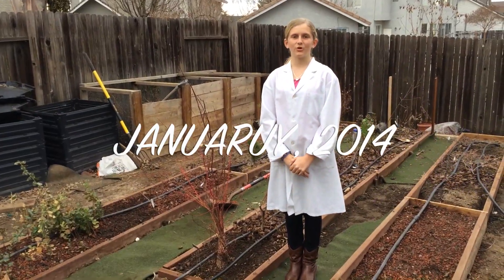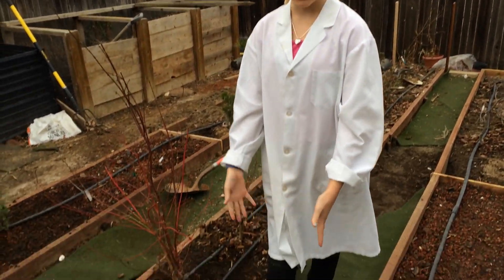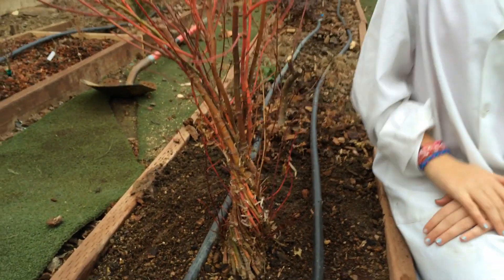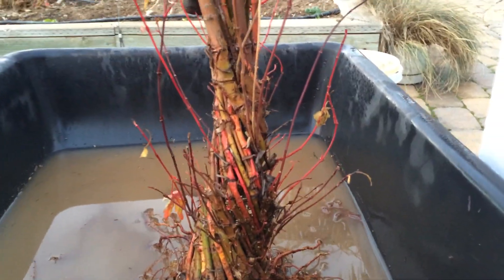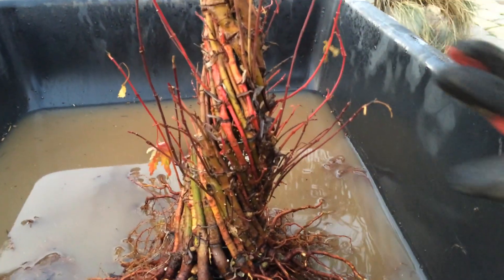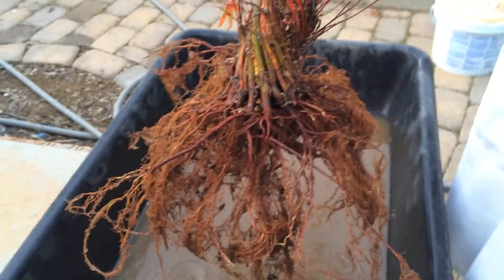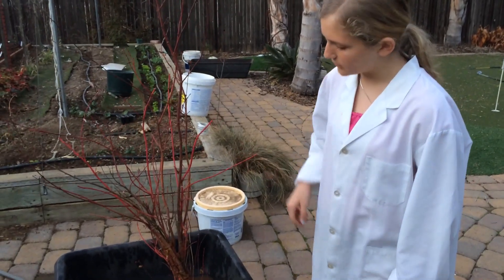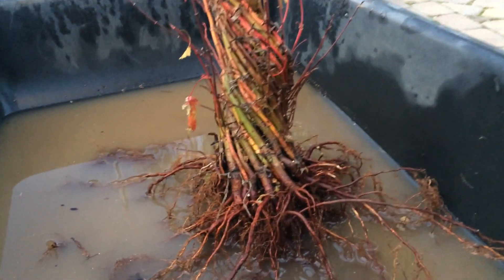Japanese Maple Fusion-Part 2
This video is about Japanese Maple Fusion-Part 2